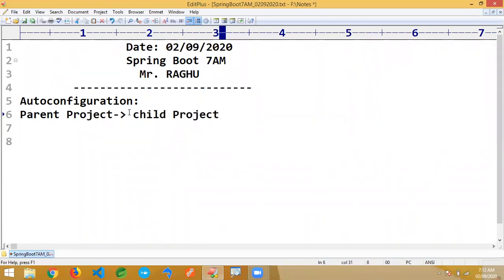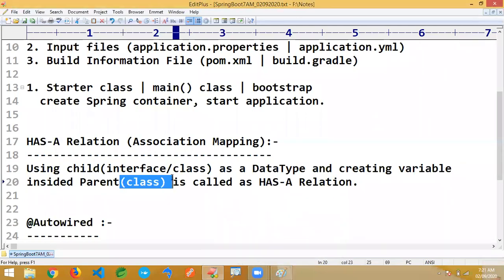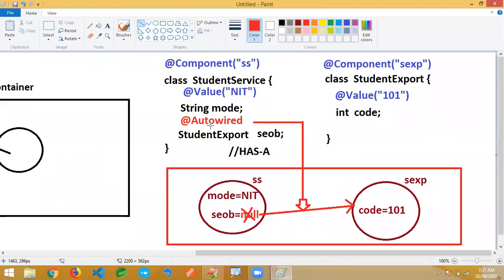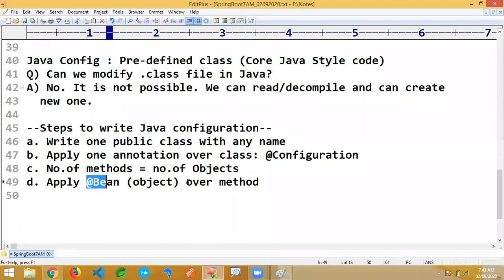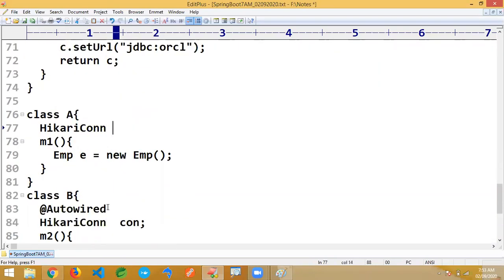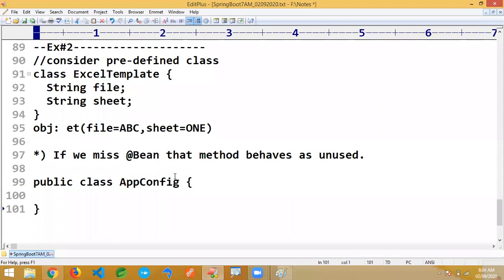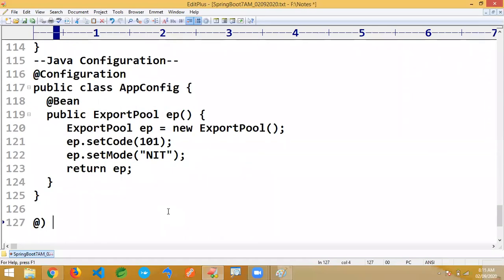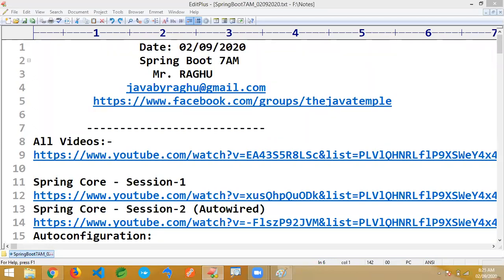Spring Boot & MicroServices Live Training- Session-5 | by Mr. Raghu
💡 Our Online Training Features:
• 🎈 Industry-Specific Scenarios
• 🎈 Flexible Timings